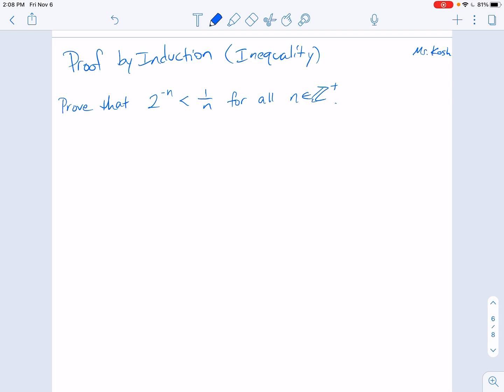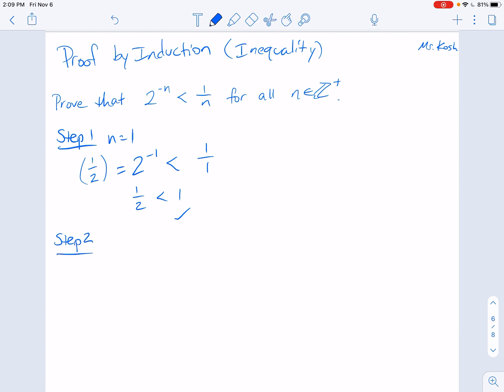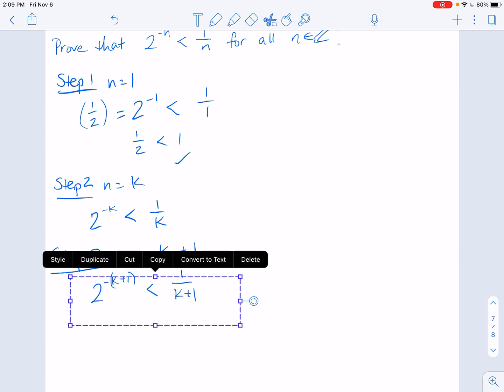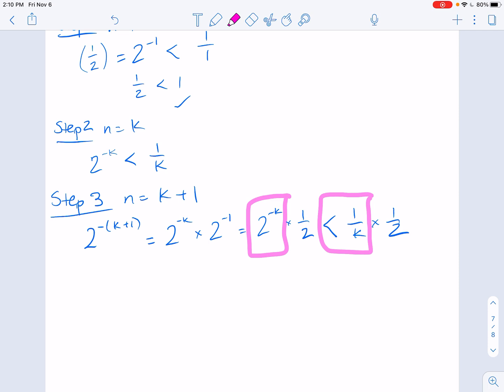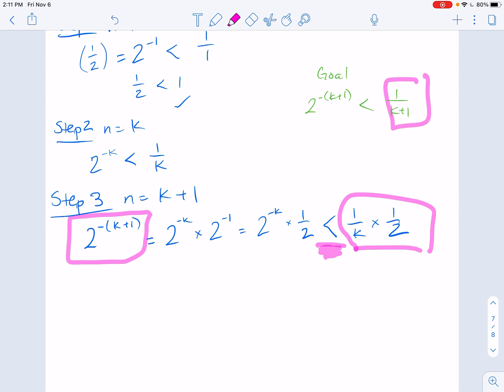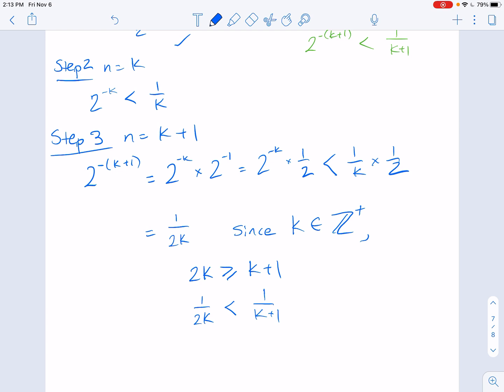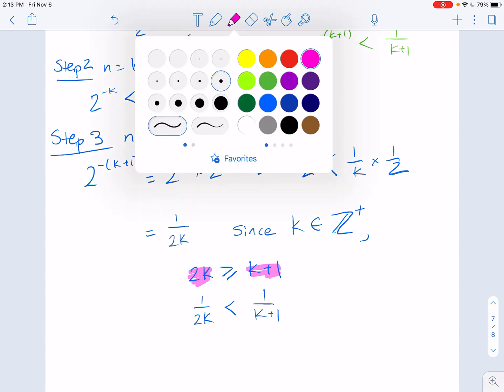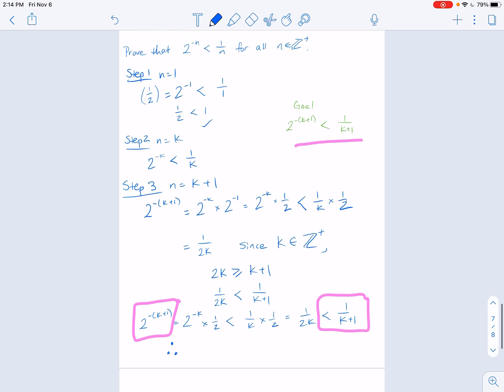Proof by Induction (Inequality)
Ms. Kosh struggles through an inequality induction proof. Go practice, IB Math!!